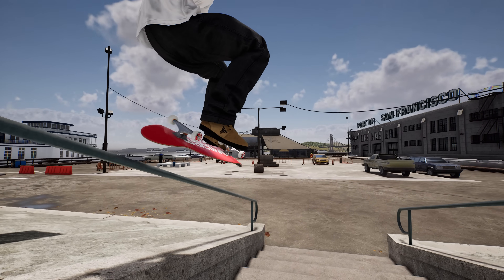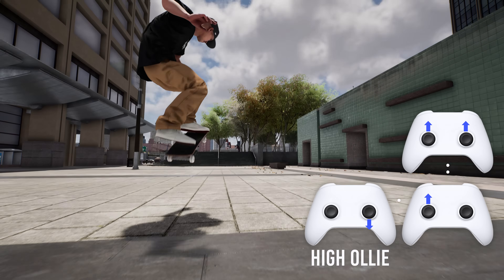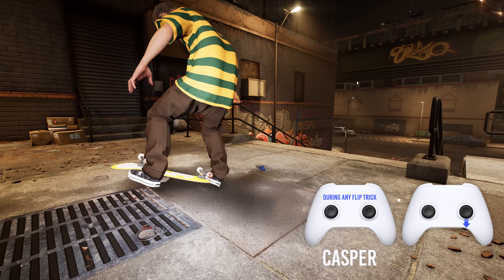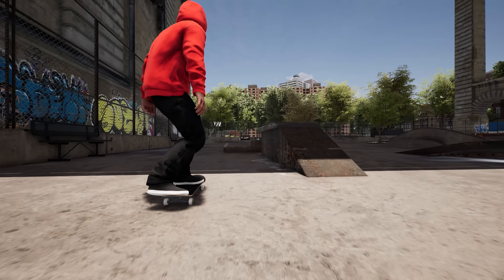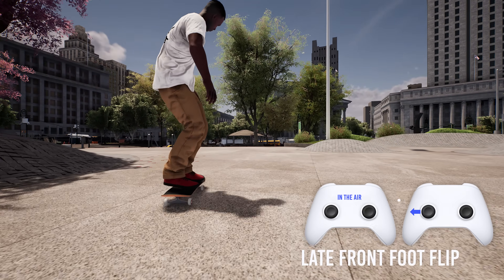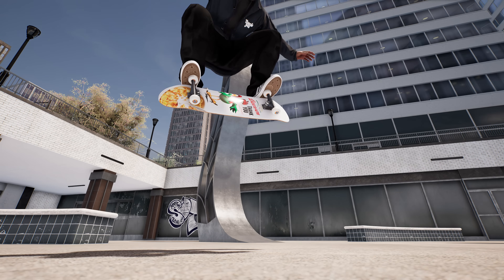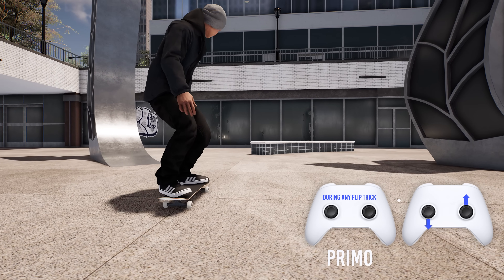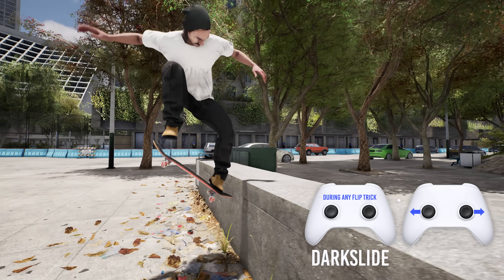Session: Skate Sim | ADVANCED TRICK GUIDE - Better Tricks, Easier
Session Skate Sim 1.0 trick tutorial and beginner’s gameplay guide, with advanced skateboarding tips. Higher ollie, impossible, casper, darkslide, primo, quick spin, late flip, pumping, lip tricks, and more!

Access provided by the game’s publisher. PC gameplay.

00:00 Intro
00:26 Impossible
00:39 High Ollie
01:27 Casper
02:29 Quick Spins
03:22 Manual Pivot
03:53 Late Tricks
04:33 Grind to Grind
05:22 Primo
06:06 Pumping
06:28 Lip Tricks
06:55 Darkslide
07:27 Outro